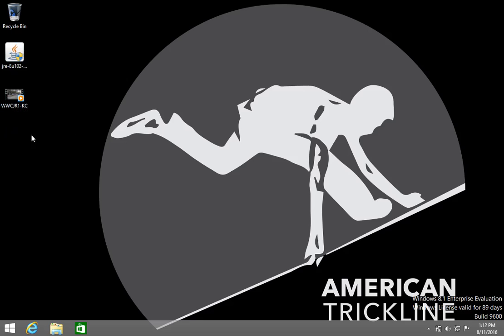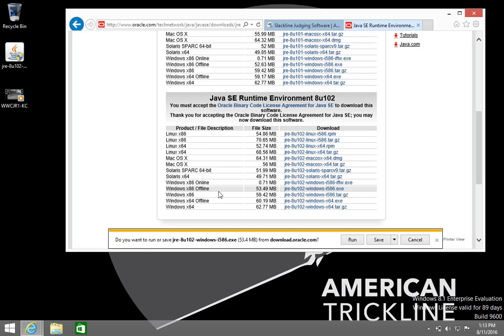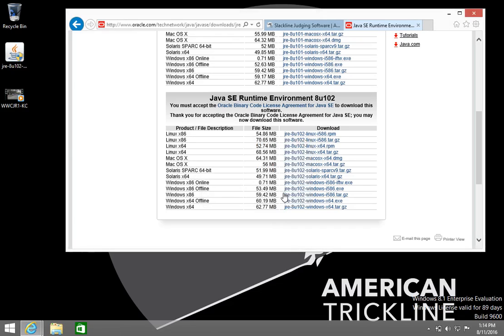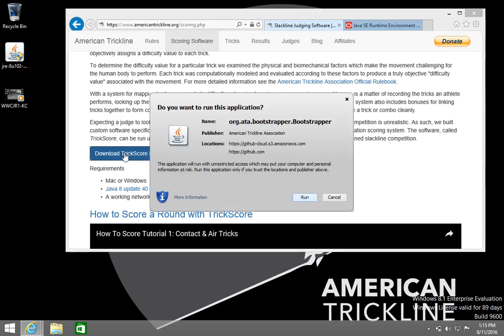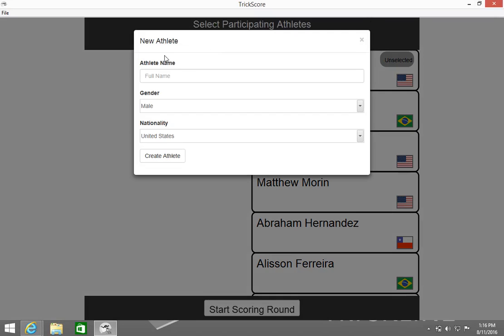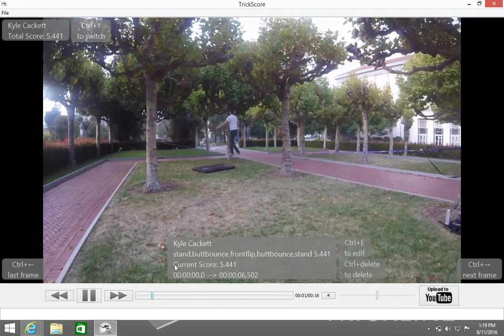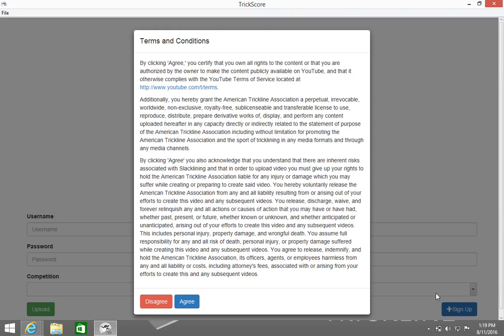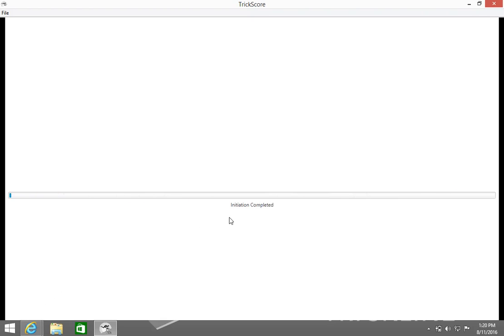How To Upload Tutorial - Windows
Video teaching you how to upload footage of your rounds using the ATA scoring software.